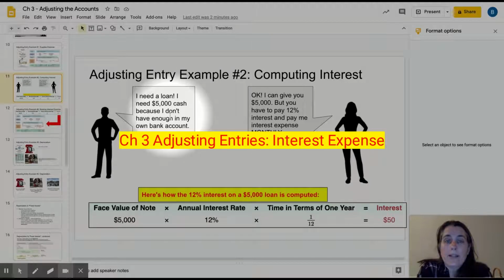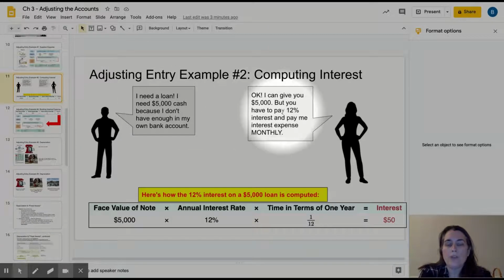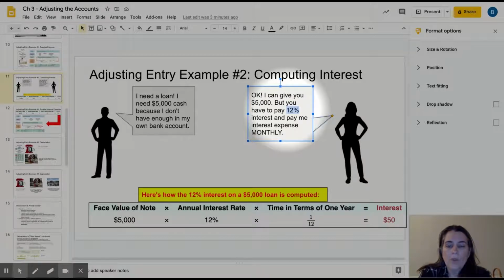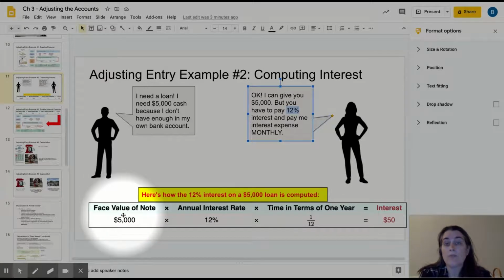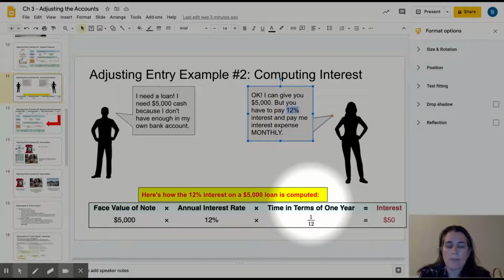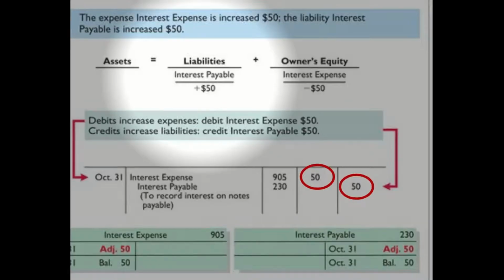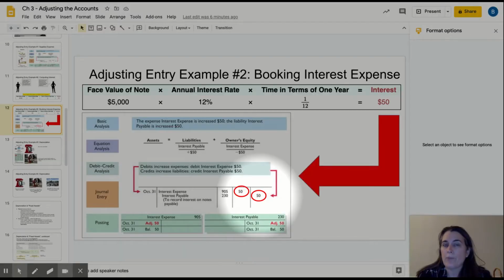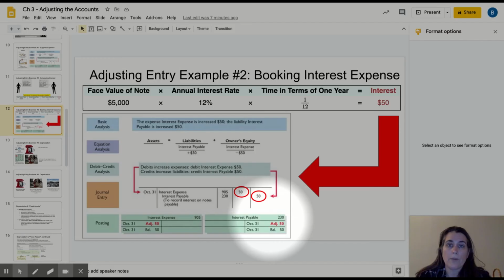AC-151 Ch 3: Interest Expense